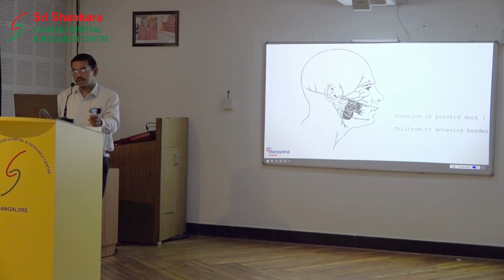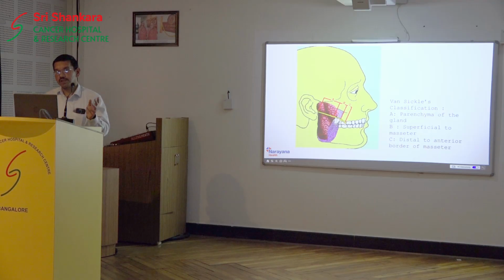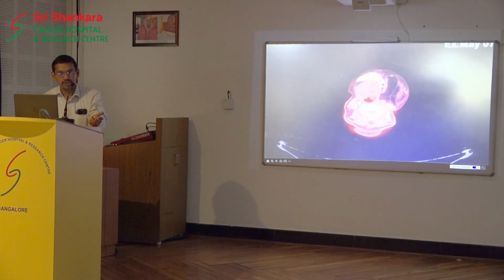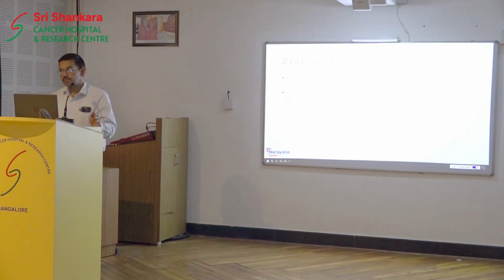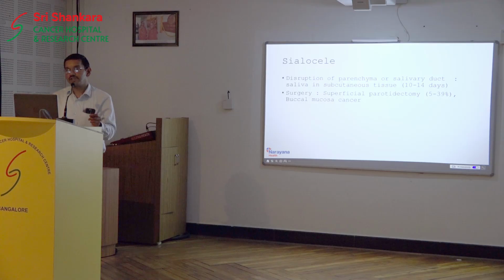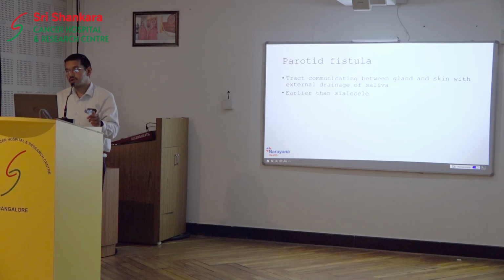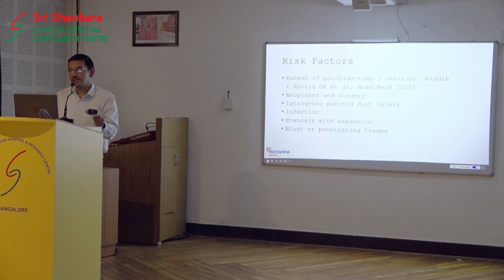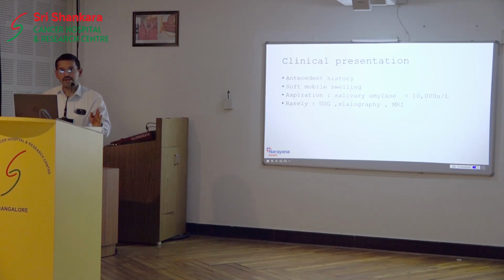Dr Vijay Pillai | Sialocele and parotid fistula | COMPLICON 2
Sri Shankara Cancer Hospital & Research Centre, Bengaluru hosted The International Head & Neck Oncology Conference in January 2025.

Speaker: Dr. Vijay Pillai
Topic: Sialocele and Parotid Fistula

In this video, Dr. Vijay talks about:

a. What is Sialocele and Parotid Fistula?
A sialocele is a collection of saliva in the subcutaneous tissue due to salivary gland or duct disruption, while a parotid fistula is an abnormal tract draining saliva externally from the gland or duct to the skin.

b. Anatomy of the parotid duct
The parotid duct typically runs from the tragus to the philtrum, closely related to the facial nerve branches, crossing the masseter, piercing the buccinator, and opening into the oral cavity opposite the second molar.

c. Related etiology and risk factors
Sialoceles and parotid fistulas commonly arise from surgical procedures (especially parotidectomy and oral cancer surgery), trauma, ductal injury or obstruction, infection, and neoplasms, with inferior and middle parotid resections carrying higher risk.

d. Diagnosis and Imaging Modalities
Diagnosis of sialocele often involves clinical history and ultrasound, while parotid fistulas may require sialography or MRI to delineate the drainage tract.

e. Interventional Treatments: Botox, Surgery, and Tympanic Neurectomy
Management options range from conservative measures like pressure dressings and antisialogogues to interventional approaches including Botox injections into the parotid gland, surgical repair or stenting (rarely used), and tympanic neurectomy to reduce salivary flow.

About the Event:
This talk was part of the International Head & Neck Oncology Conference held on 24th–25th January 2025 at Sri Shankara Cancer Hospital & Research Centre, a leading institute for cancer care and research in India.